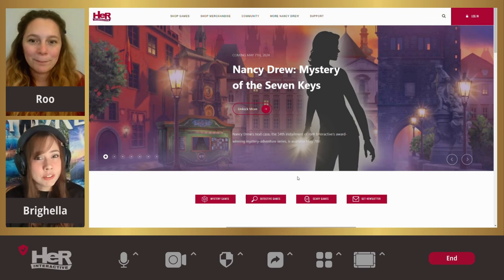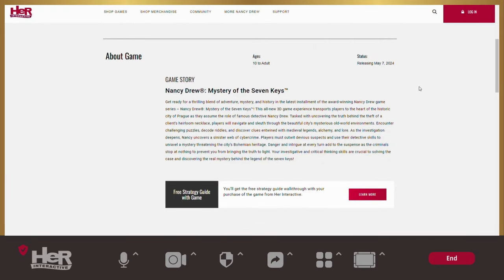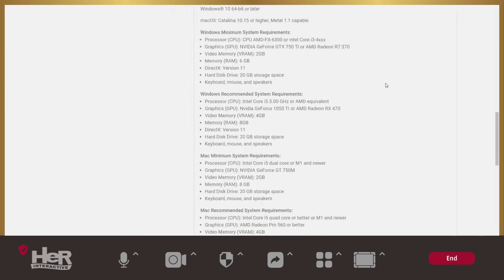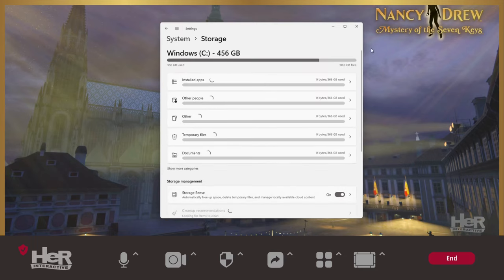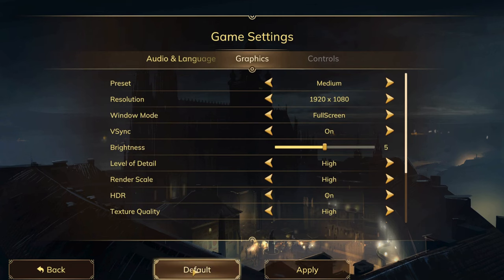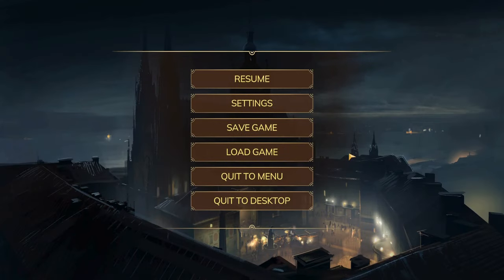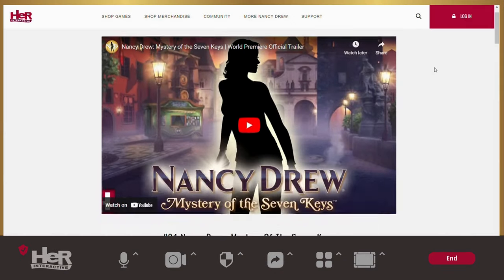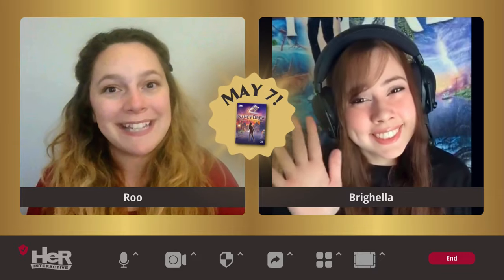Specs & Settings | KEY Ways To Play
👩‍💻 Hints and what you need to know about Specs & Settings from Brighella and Roo for Nancy Drew: Mystery of the Seven Keys 🔎

🗝️Unlock Nancy Drew: Mystery of the Seven Keys on May 7th